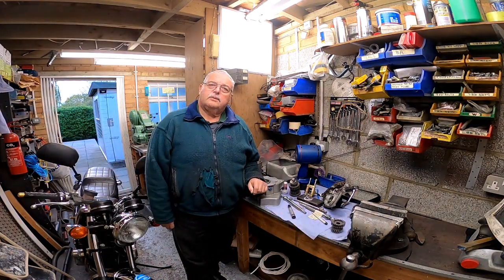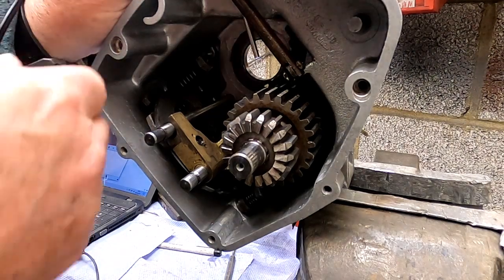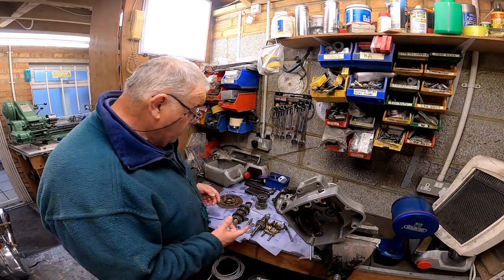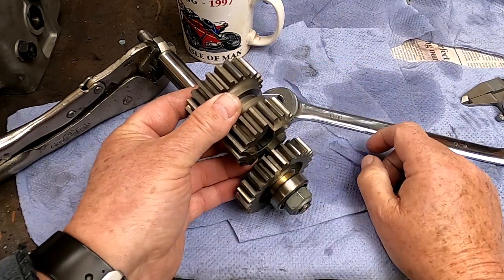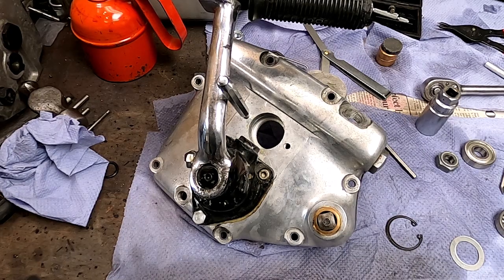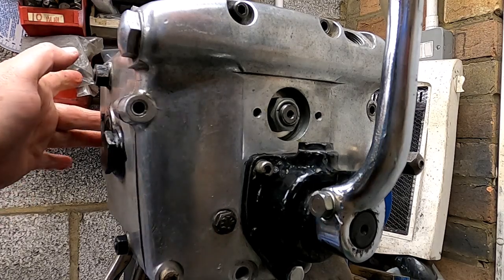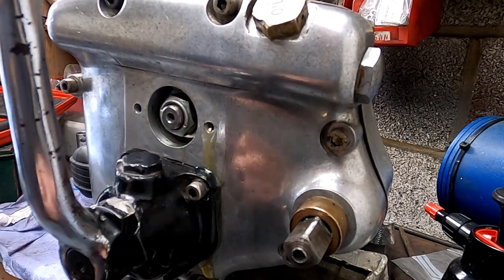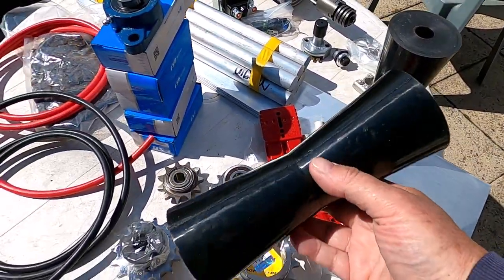Velocette 500, 4 speed reassembly, part 10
Final measurement, machining and assembly of reconditioned 4 speed gearbox. Some old parts rejected and used parts installed and checked for mesh and alignment.